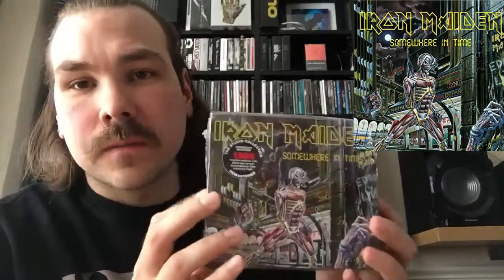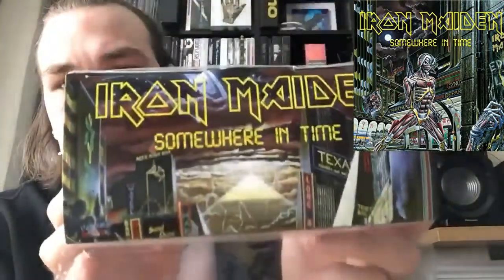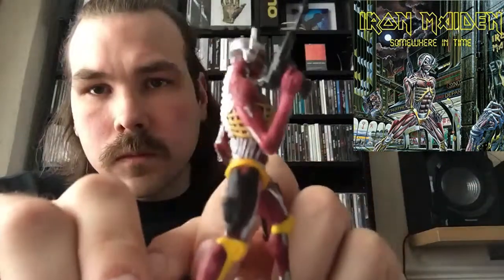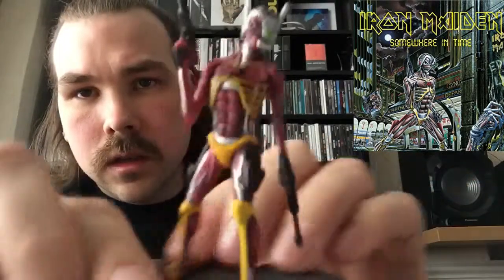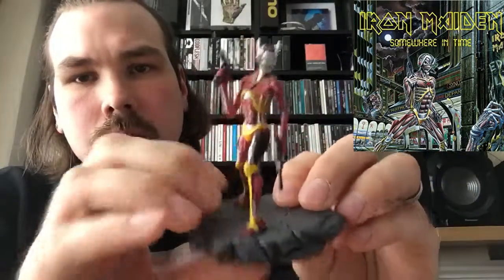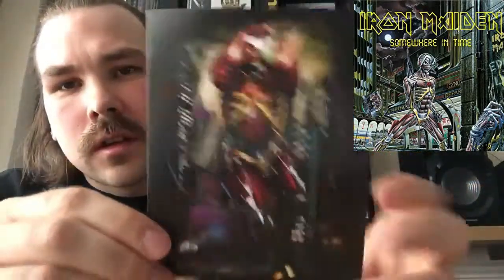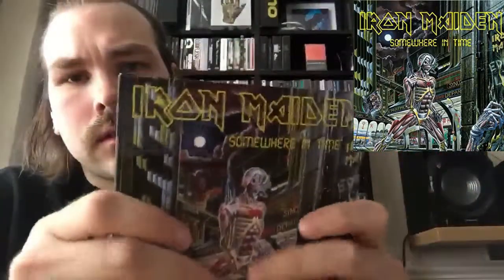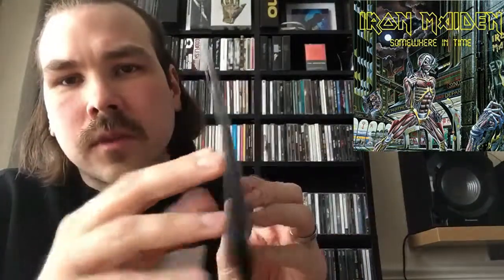Iron Maiden Somewhere in Time figurine cd boxset unboxing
Iron Maiden - Somewhere in Time figurine/CD boxset.